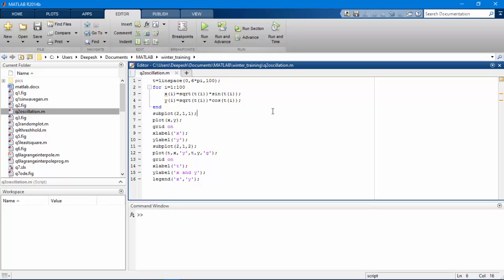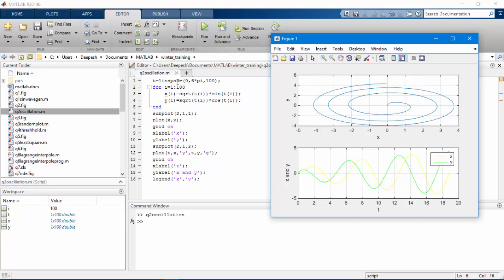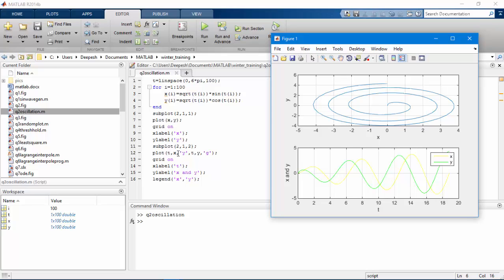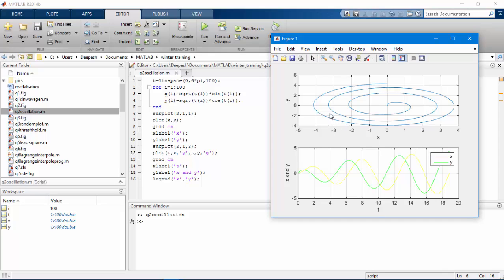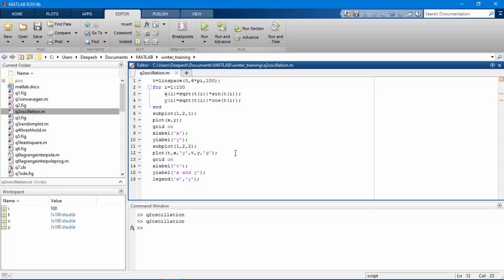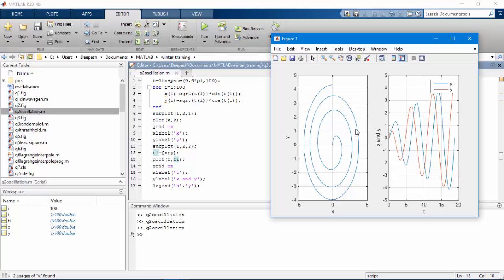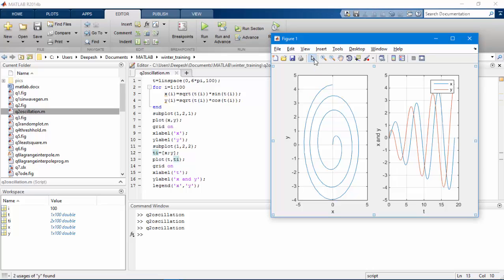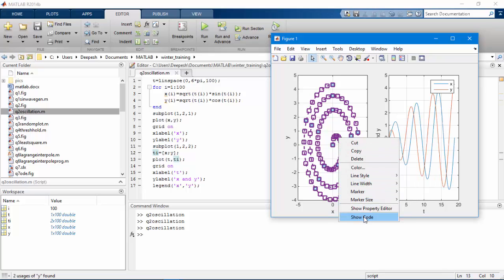How to plot and edit multiple graphs in same figure in MatLab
In this video,I plotted amplitude varying sine and cosine waves and shown how to use subplot,legend,grid,xlabel,ylabel,plot function to plot multiple function in same figure.I also shown how to edit plot using graphically.